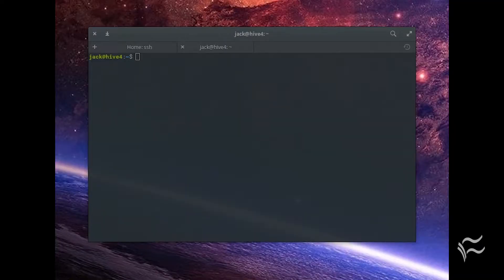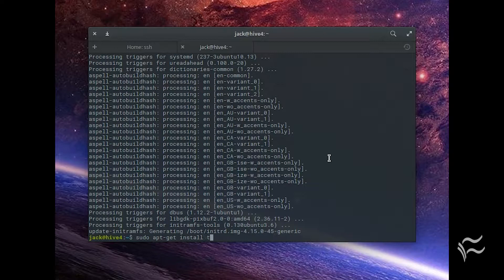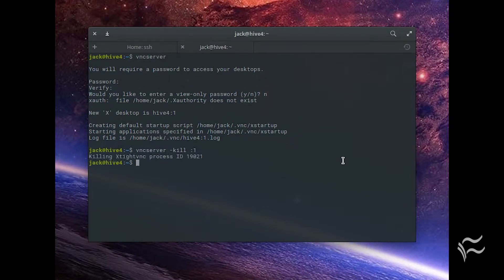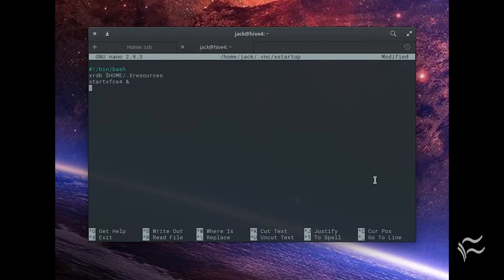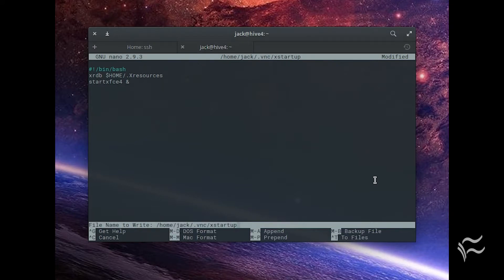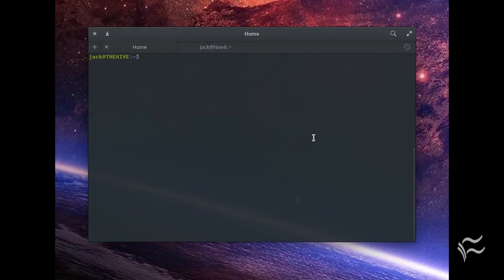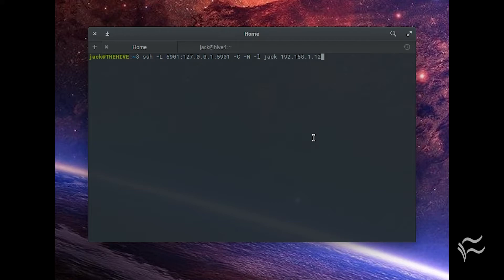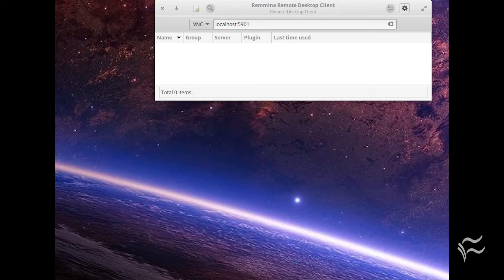How to install VNC server on Linux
If you need to remote into a GUI-enabled Linux server, your fastest, cheapest option is VNC.